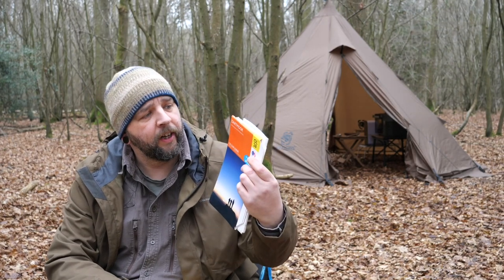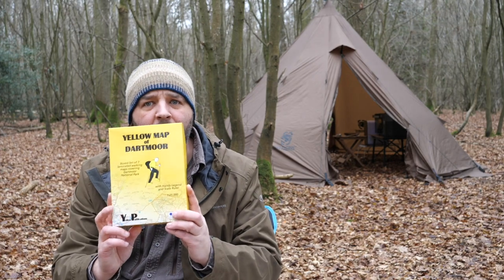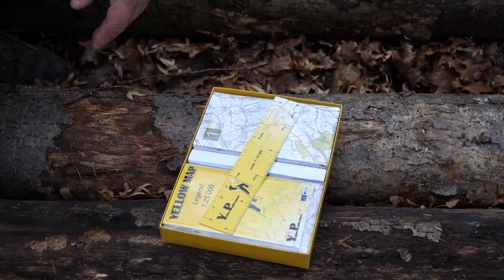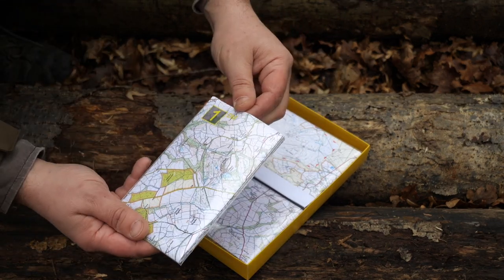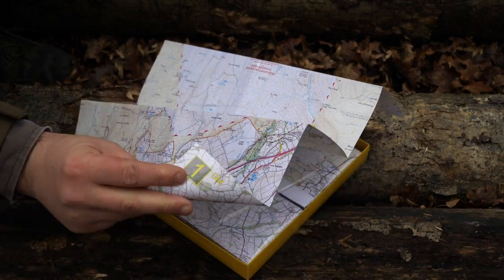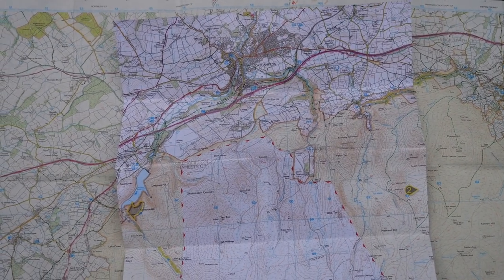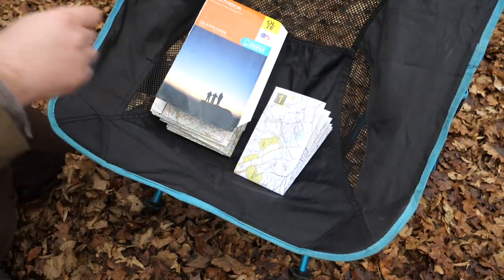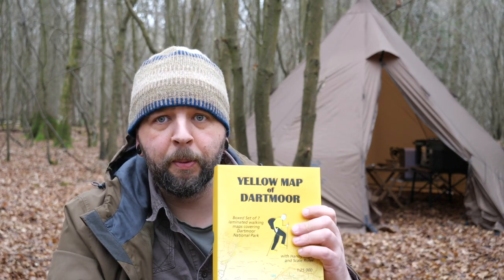Trekking Map at a fraction of the size - Big Yellow Map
Have trouble using giant OS maps on the trail? Take a look at these handy little alternatives for finding your way about whilst walking, camping and more.
EXPAND FOR LINKS AND MORE:

Yellow map of Dartmoor